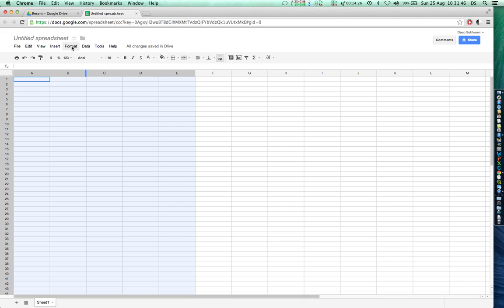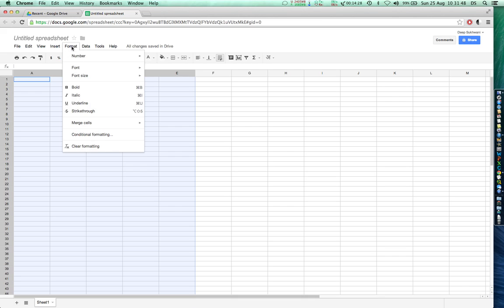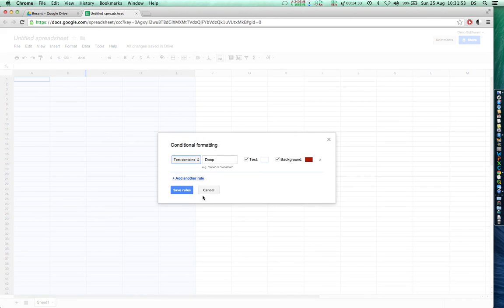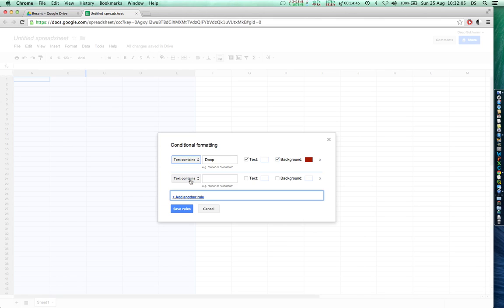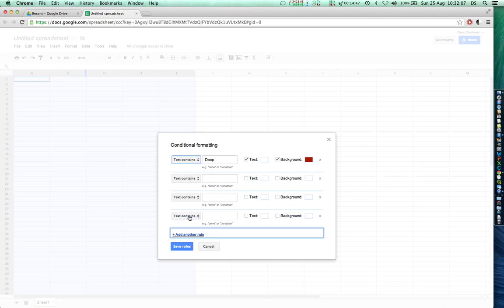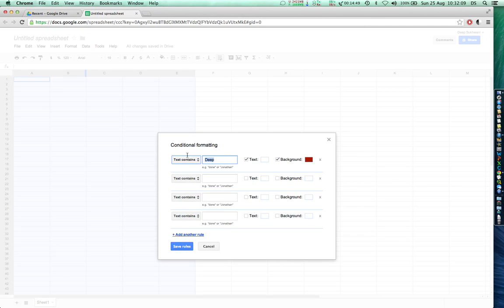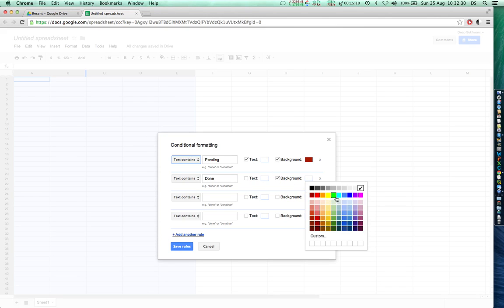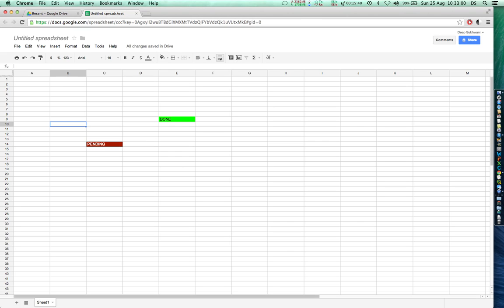How to Add Conditional Formatting in Google Spreadsheet (on Google Drive)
A quick video demonstrating how you can add conditional formatting rules in Spreadsheets for Google (Google Docs / Drive)